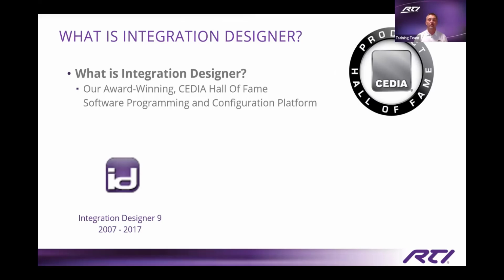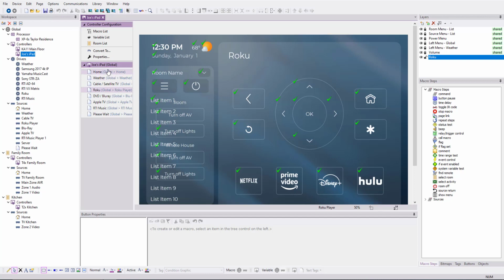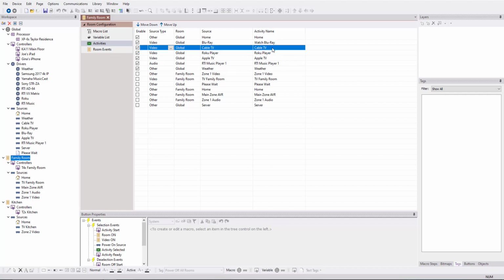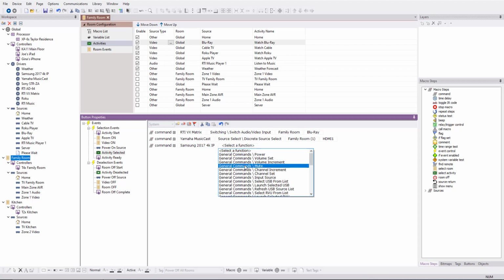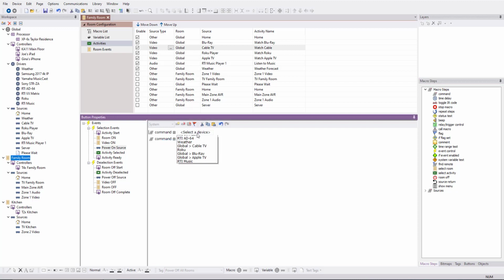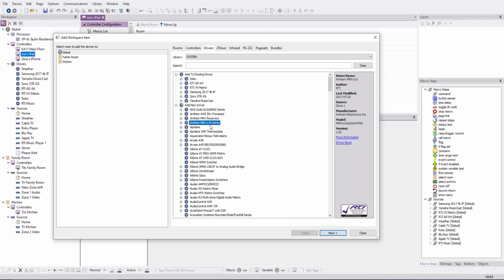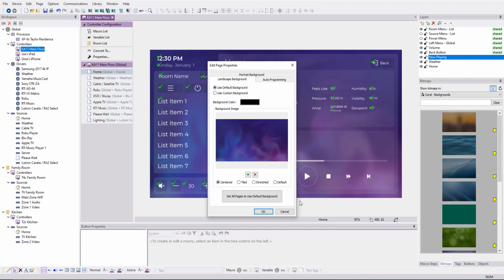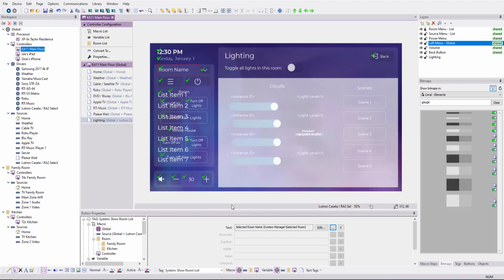Introduction to Integration Designer 11 - Feature Preview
Take a look at the new Integration Designer 11 - an exciting new template that is professionally laid out and auto-programmed, the tracking intelligence of system manager and an exciting express lane for quicker installations.  We will preview all the new features!